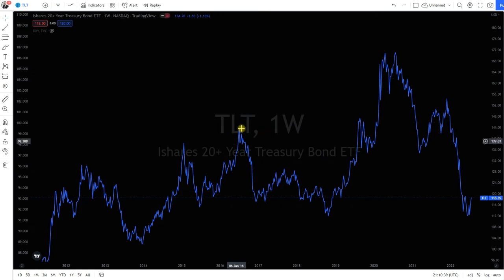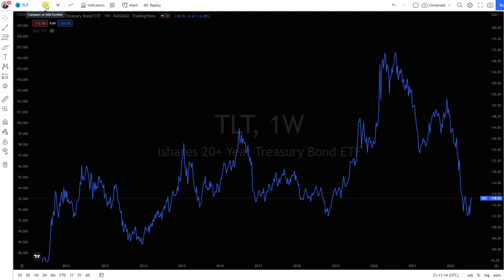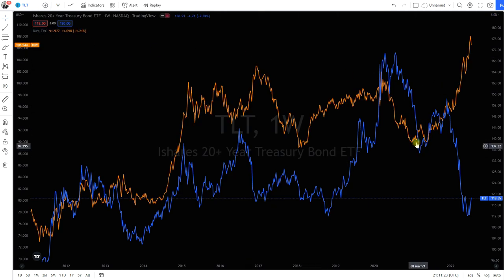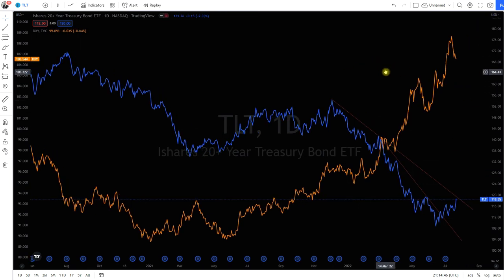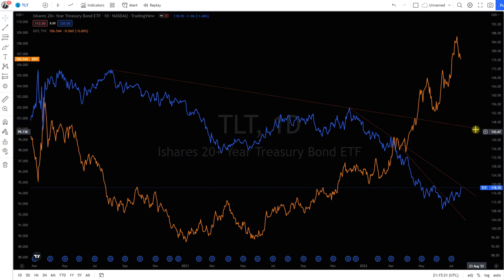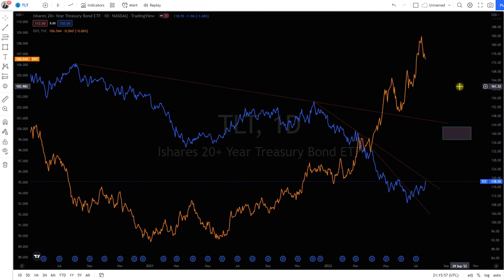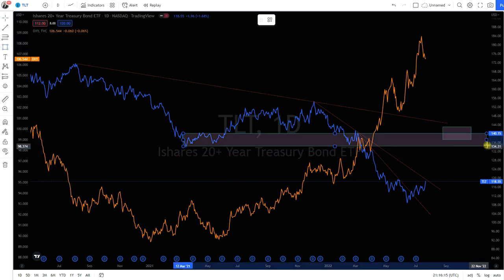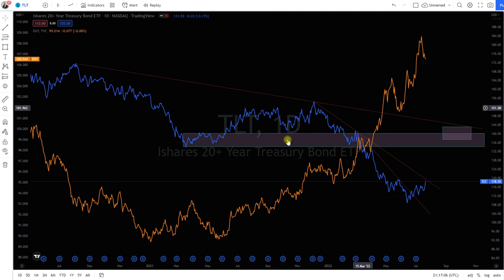DXY and Bond (TLT) reversal signals? | Intermediate bond bottom?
In this video, I explain how Bond ($TLT) and ($DXY) reversal signals are about to form and we should expect the major indexes are about to form the intermediate pivotal points.